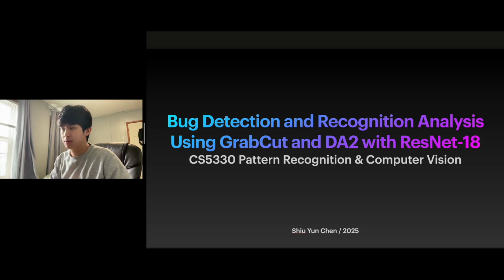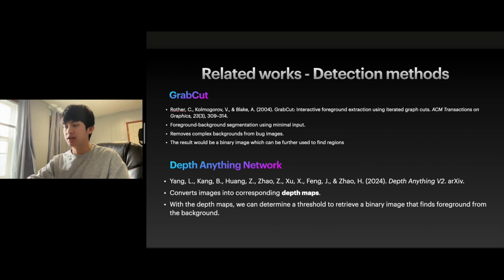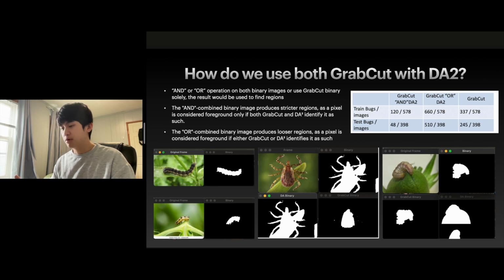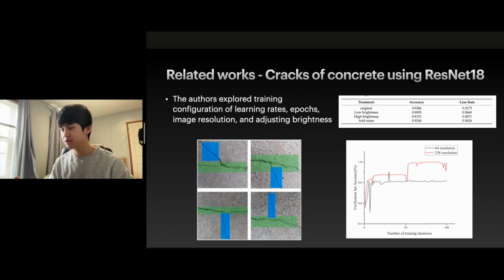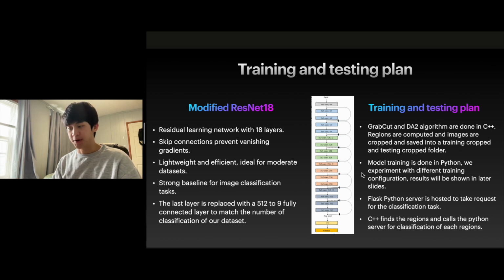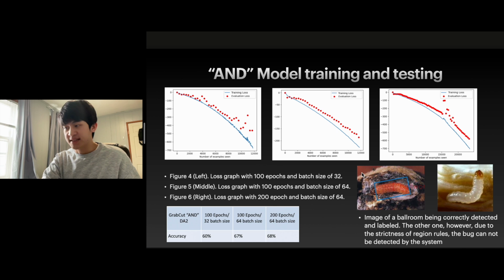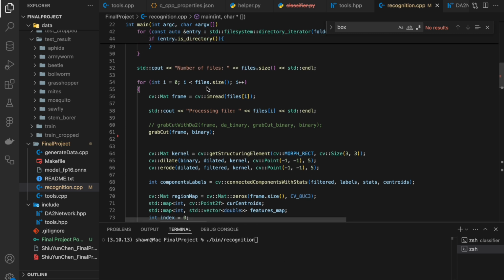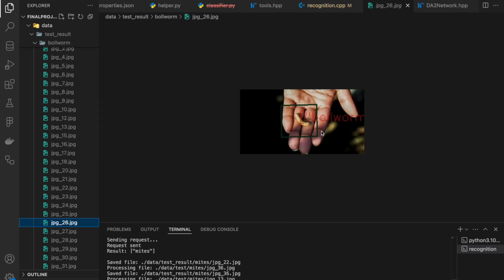Computer Vision CS5330 Final project presentation